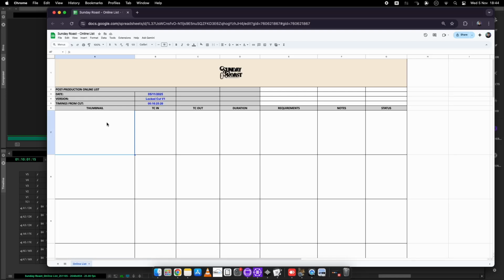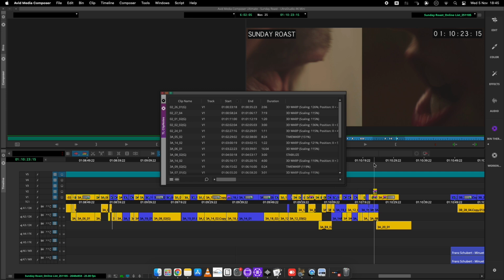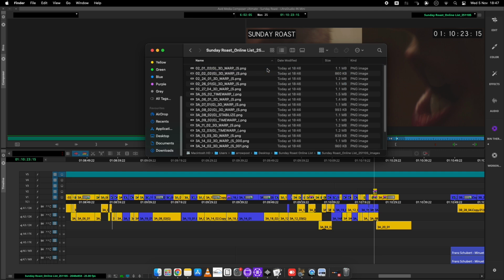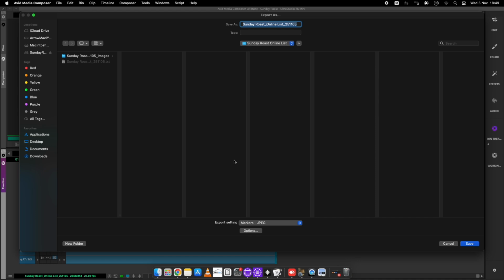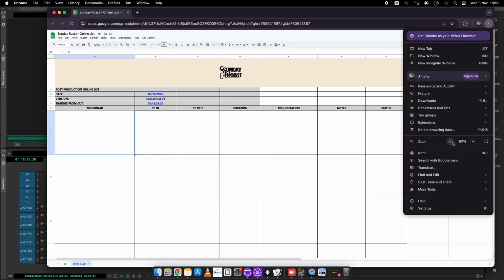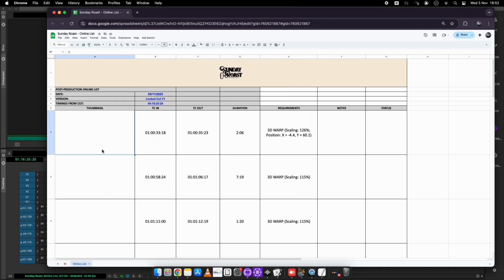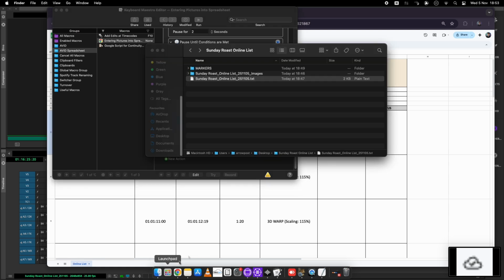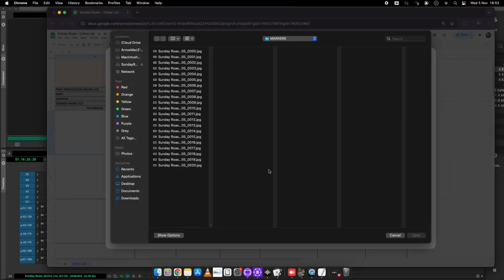Batch Insert Images to Google Sheets: Macro Tutorial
Learn how to use my Keyboard Maestro macro to batch insert images into Google Sheets, perfect for Online, VFX or continuity spreadsheets. This macro automates uploading thumbnails, saving you from manually inserting each image one by one.

If you want to download the macro, you can find it on my blog Bin There, Fixed That:
(And make sure to update the three screenshot buttons so it works on your machine)

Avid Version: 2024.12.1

Timestamps
Introduction: 0:00
Using Clip Notes: 0:51
Using Markers: 2:13
Adding Clip Note Information to the Spreadsheet: 3:32
Why the Macro Might Not Work on Your Machine: 3:54
Troubleshooting the Macro: 4:43
Running and Explaining the Macro: 5:36
Conclusion: 7:38